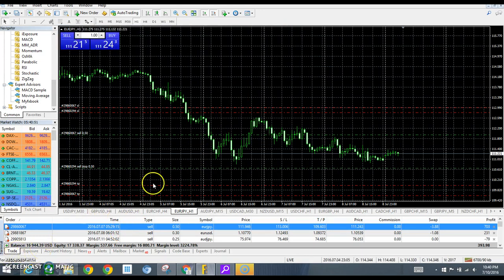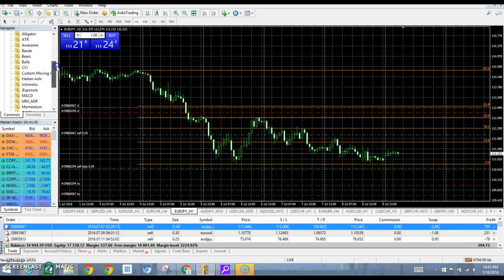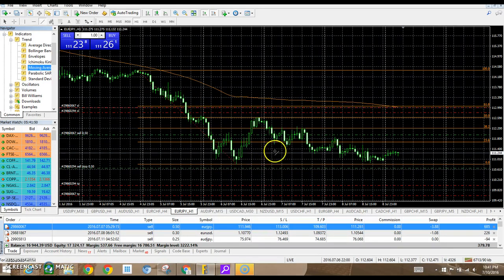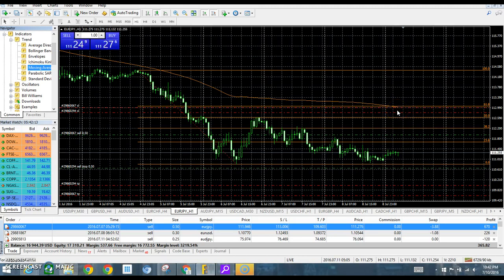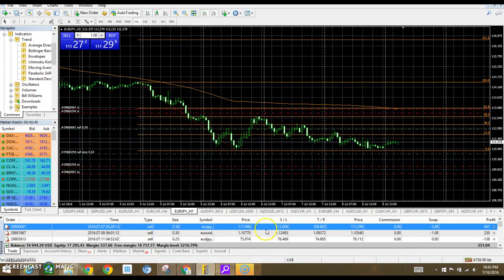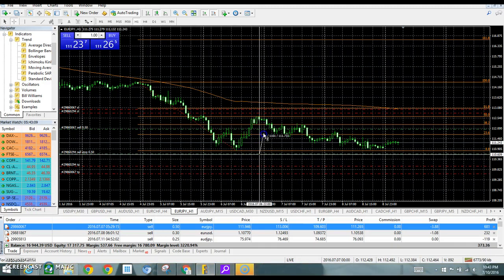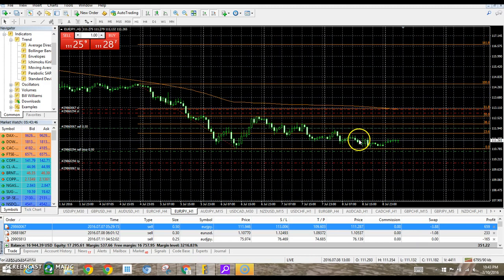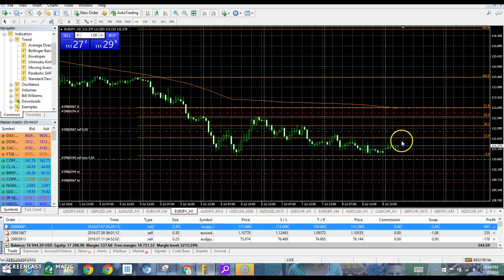EURJPY PAIR ANALYSIS PART 2: RIDING THE TREND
This video is a continuation of my EurJpy Short Analysis for the week of 07/10/2016